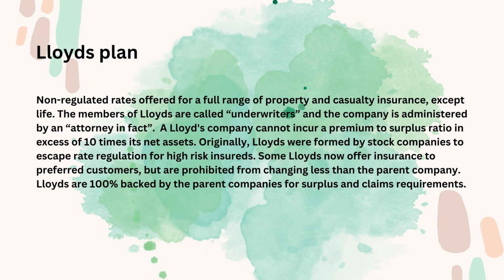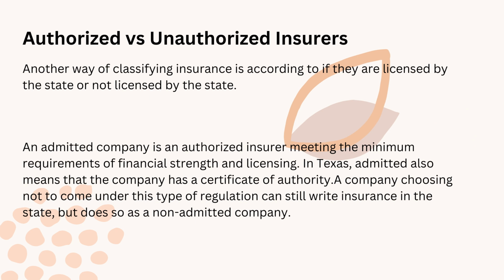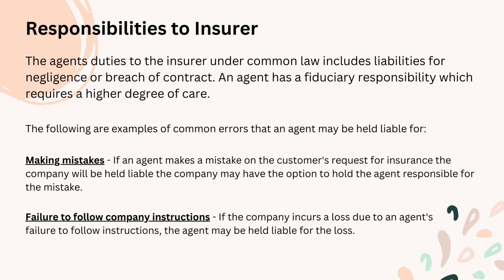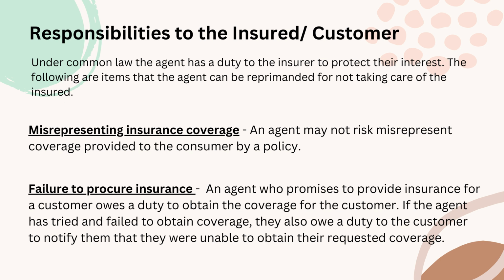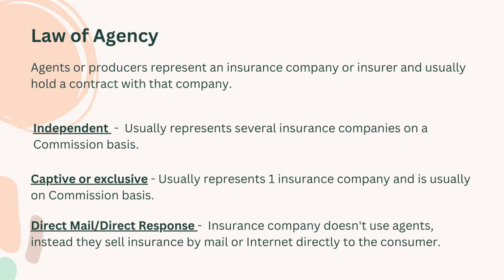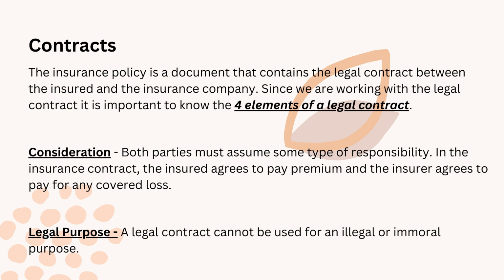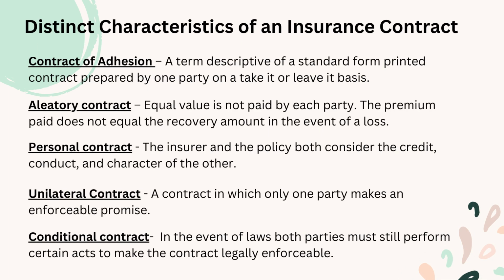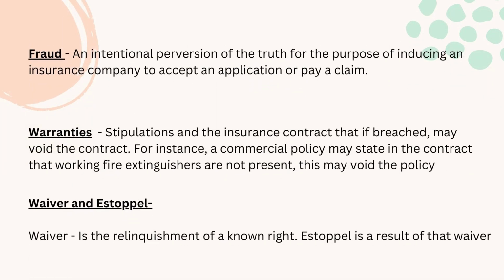Chapter 2, Part 2 Texas Adjusters License 2024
This is the information that I used to pass my Texas Adjuster license.  I have also obtained my Texas P & C license, as well as Texas Life Health & Accident.  If you are thinking about taking the exam.  Please register and take a course, you will need it to learn the definitions, and laws for your state.  Go check her channel out.  I paid $89.90.  Great price.